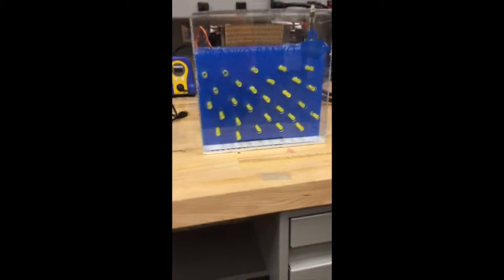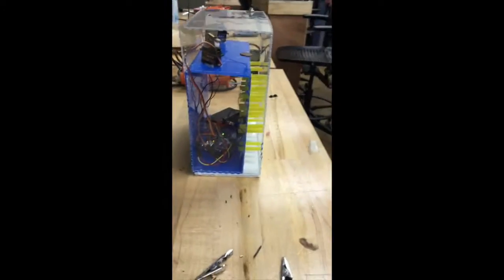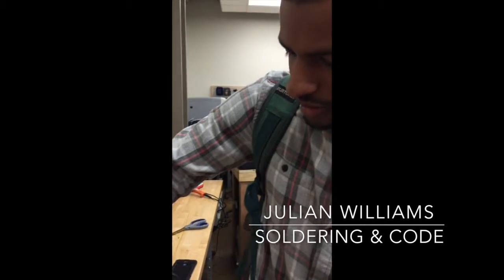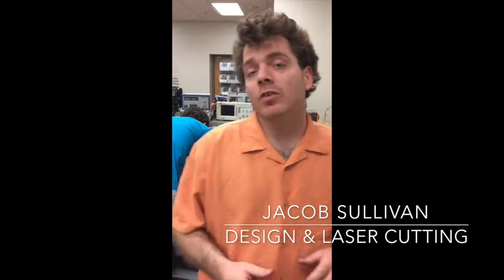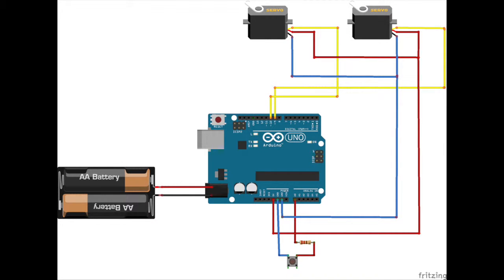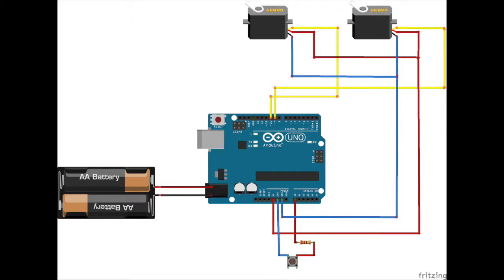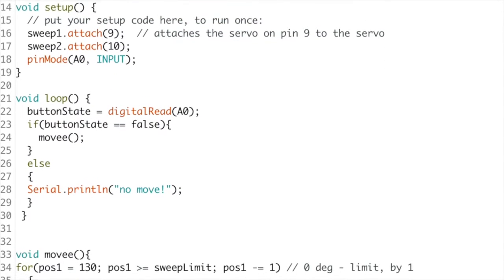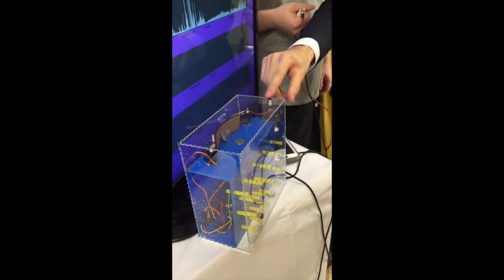PLANKO BANKO - Electronic Coin Bank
PLANKO BANKO, a coin bank with a twist. Created by the two minds :                        Julian Williams & Jacob Sullivan